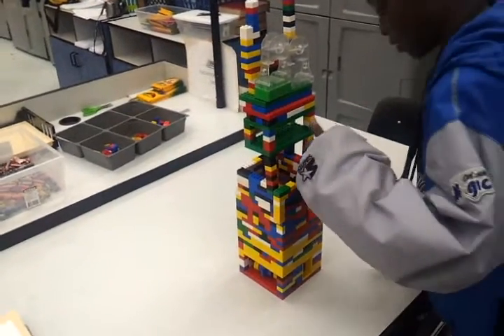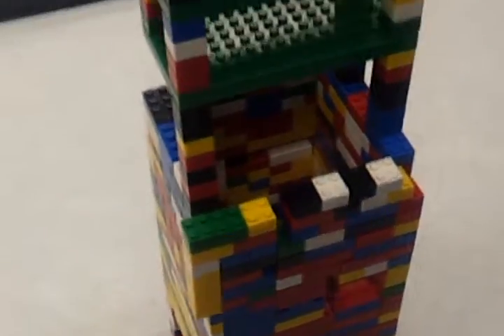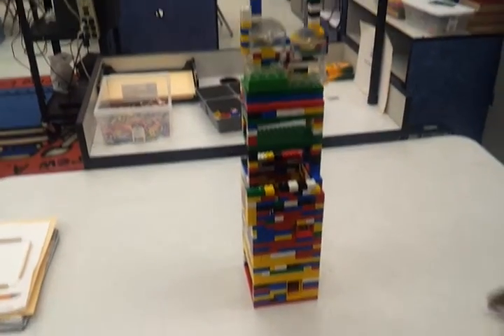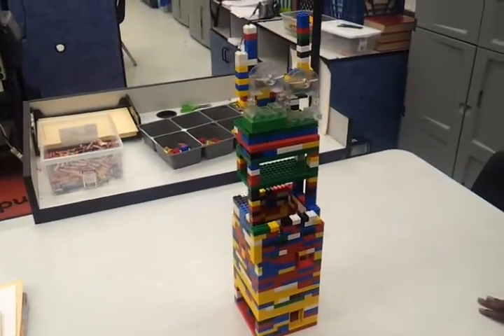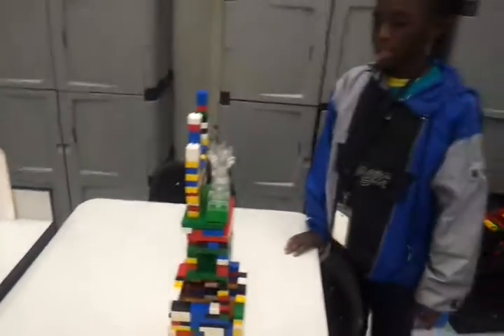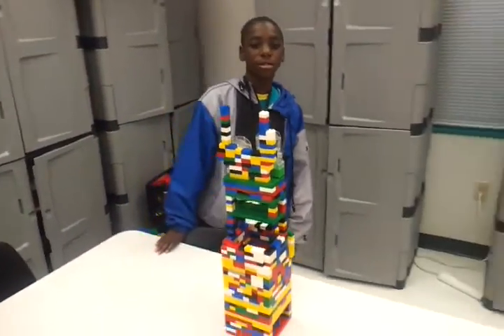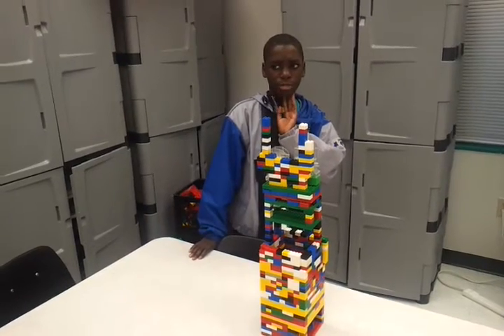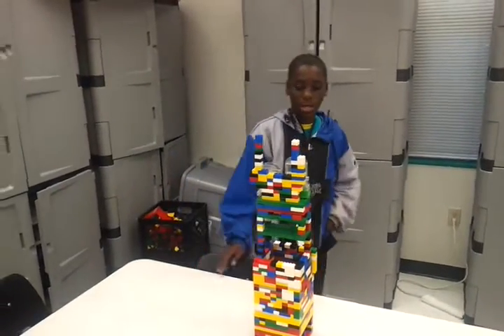NFL Tower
An engineering design using Legos, building a Football Tower of the future